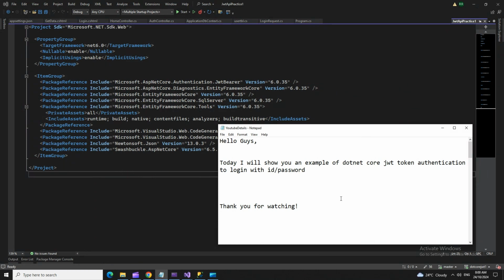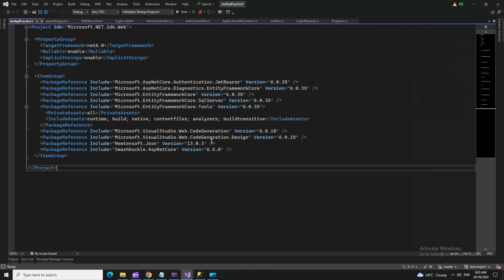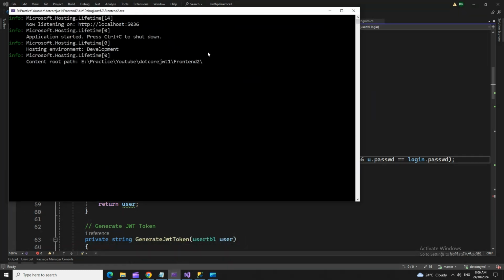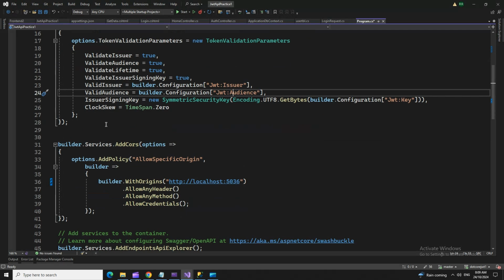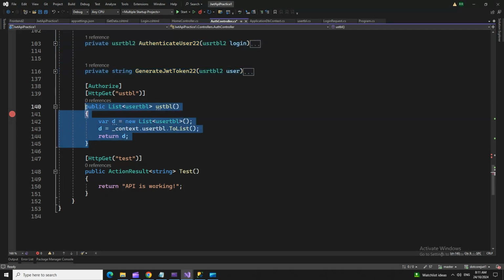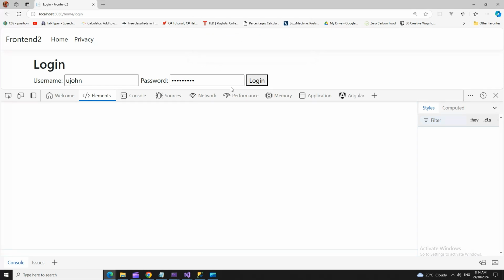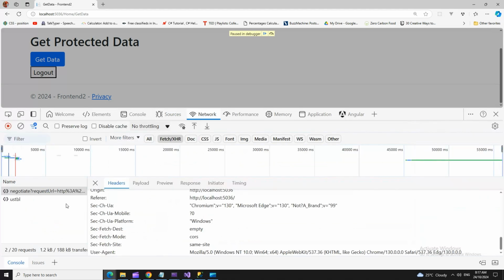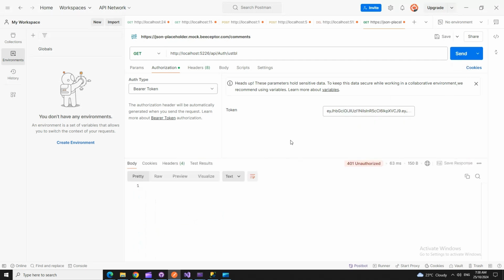Dotnet Core Login with JWT token Authentication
Here I have shown how to use the JWT token Authentication to access login in Asp.net core using Postman